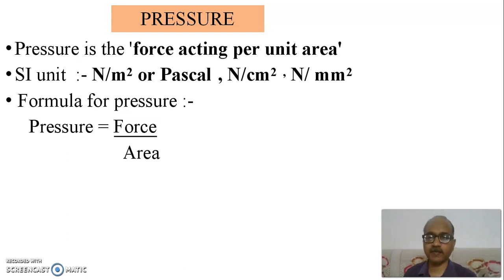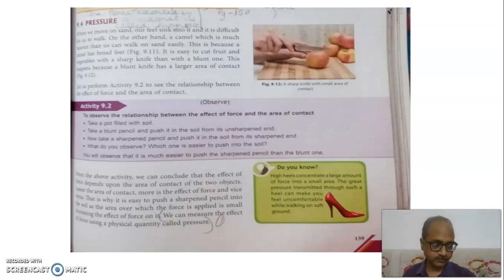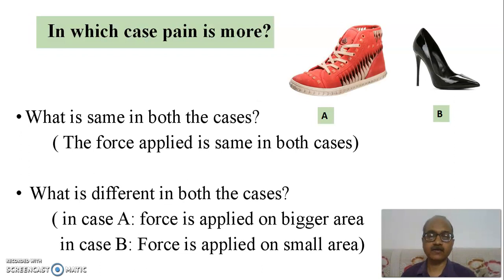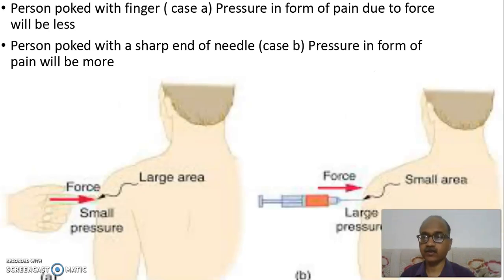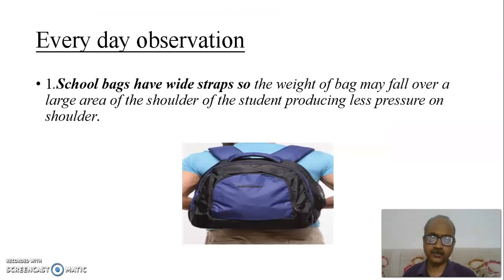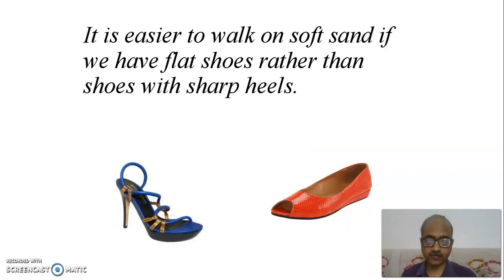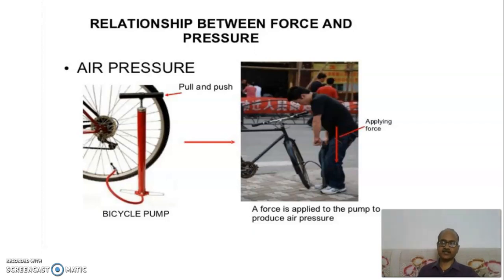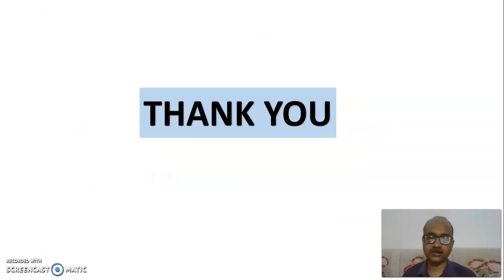Force and Pressure-2 | Class 8th